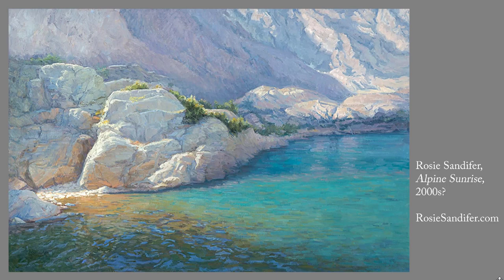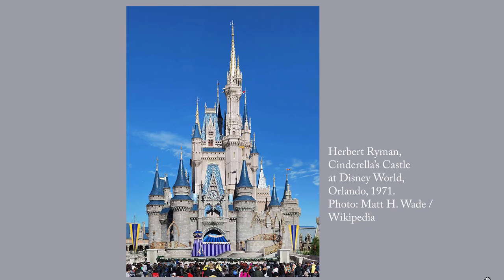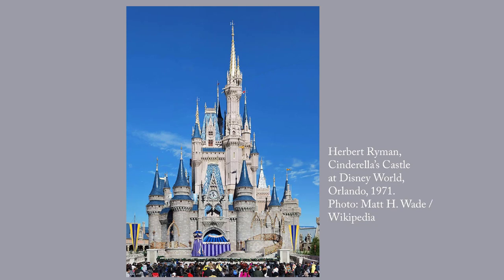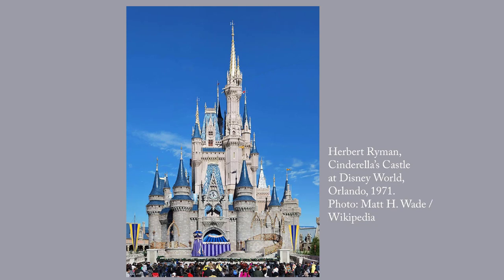Sunday Recommendations for Free Email List 2/28/2021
Henry Kitchell Webster's Collected Works, v. 3; Wadsworth Atheneum part 11 (Colt family and Charter Oak); Rosie Sandifer's Alpine Sunrise; Cinderella's Castle at Disney World